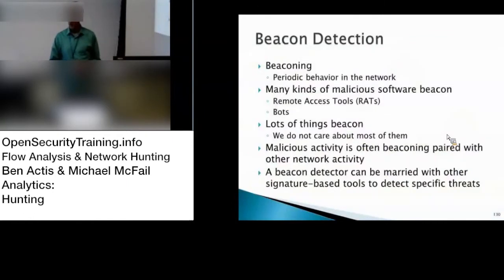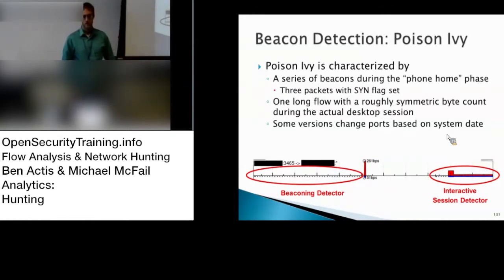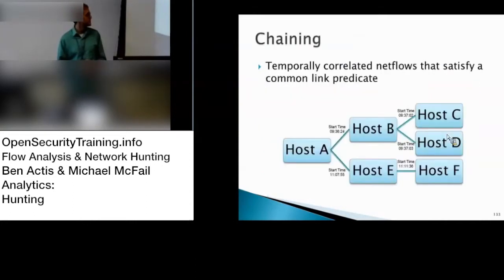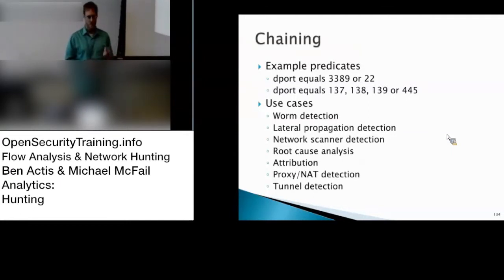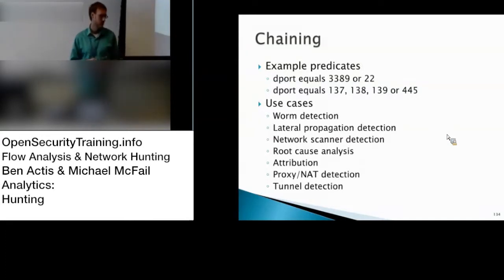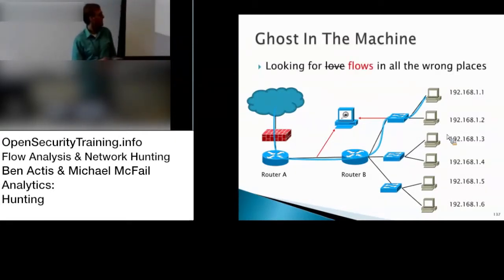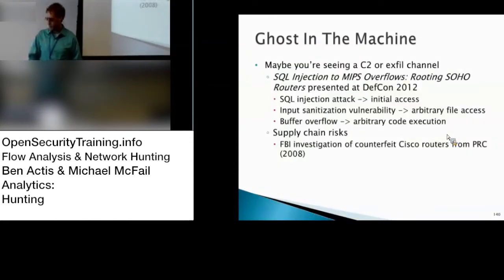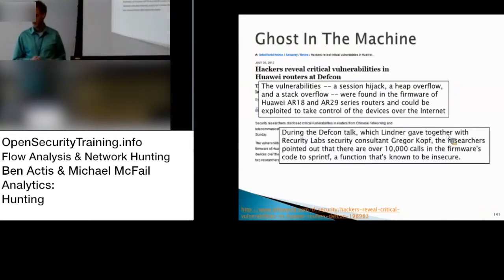Flow Analysis Part 9: Analytics - Hunting